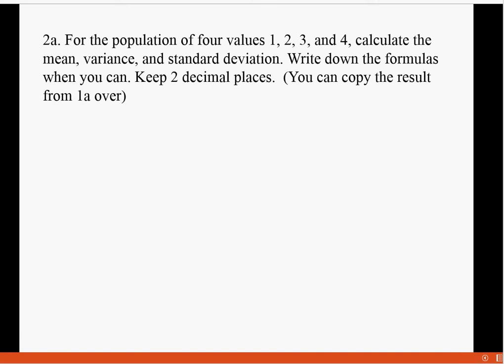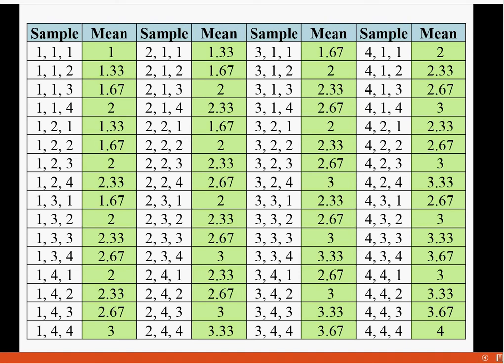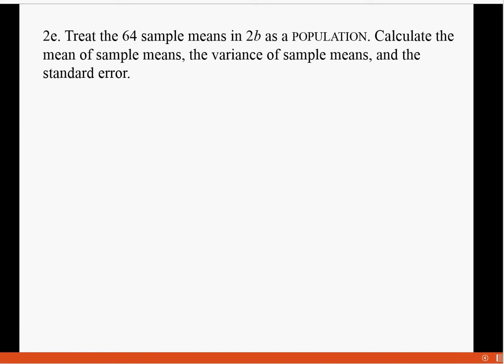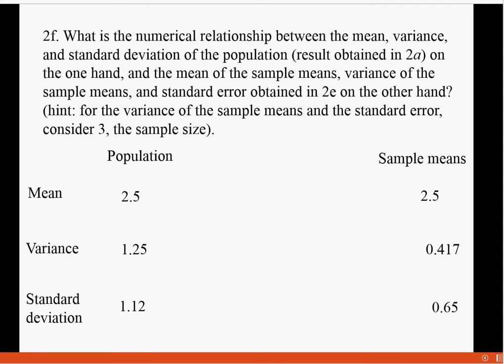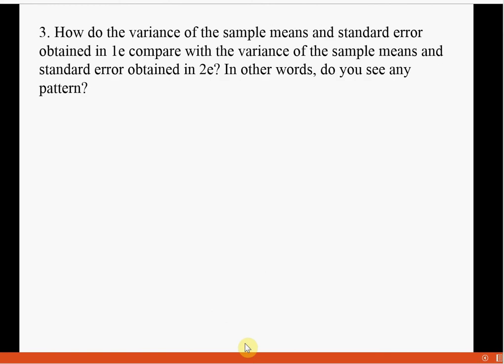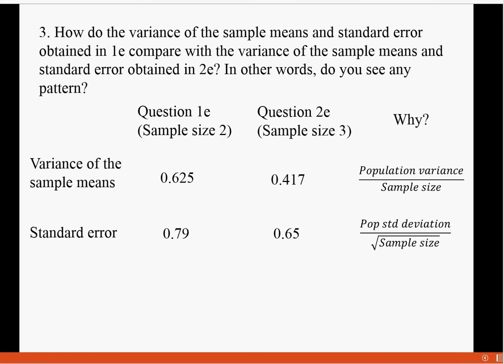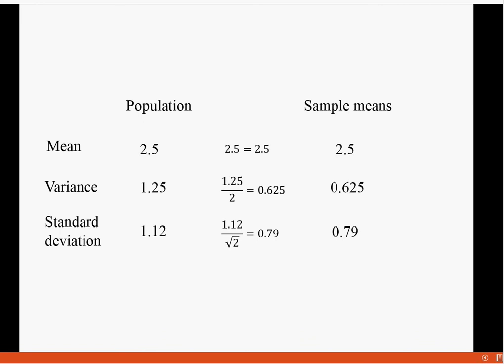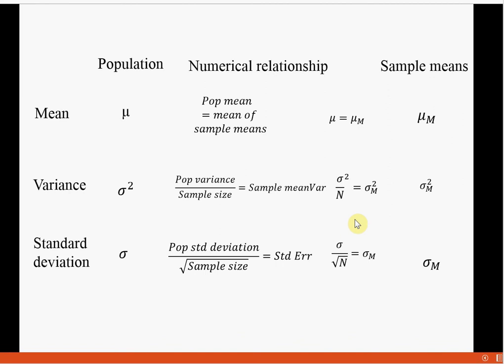GEOG321 In-Class Activity 10: Sampling Distribution of the Sample Mean 2